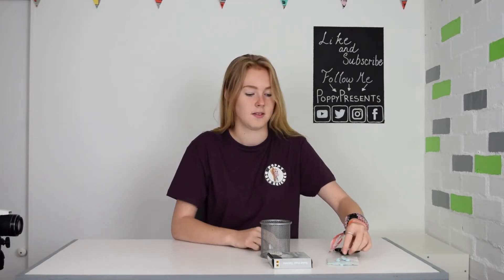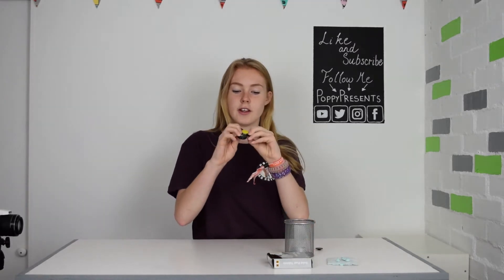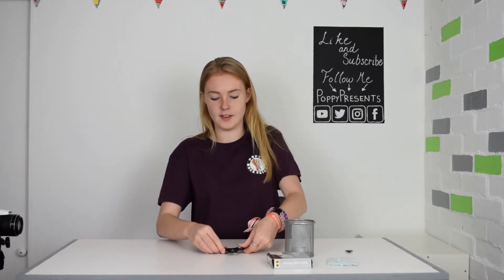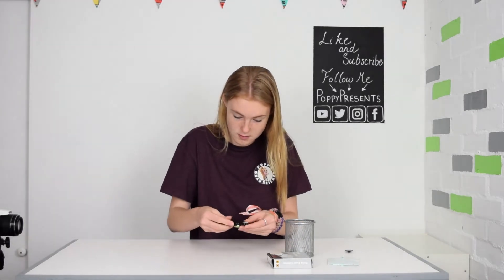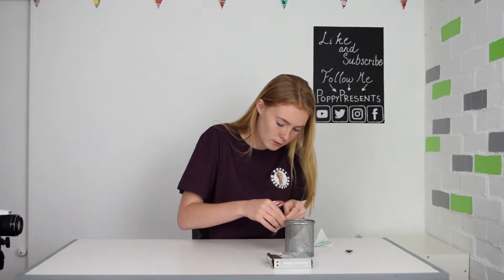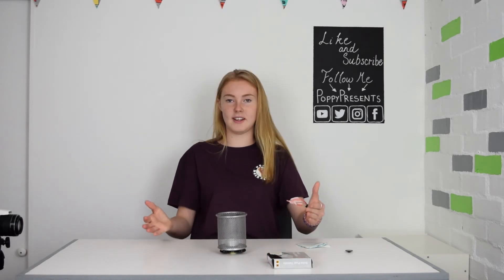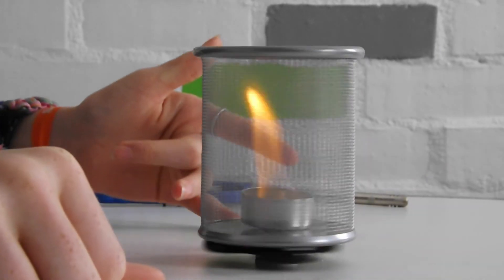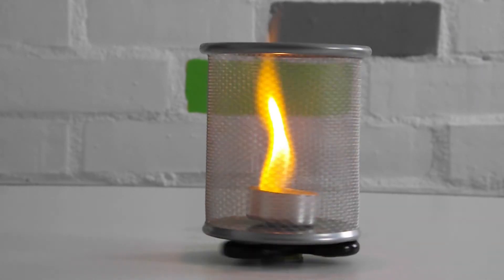Fidget Spinner Fire Tornado - Poppy Does Science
Make a mini fire tornado using a fidget spinner.  Everyone always makes really big fire tornadoes, which look really cool, but I wanted to show you how to make a mini one using a fidget spinner

I'll be uploading more soon. And while you're waiting for my new videos why not check out some of my other videos on my YouTube channel - Poppy Presents.

Why not follow @PoppyPresents on Twitter or Instagram for news and updates about my adventures in science and presenting

I was also Timstar's Junior Scientist. You can find the videos I made for them here: